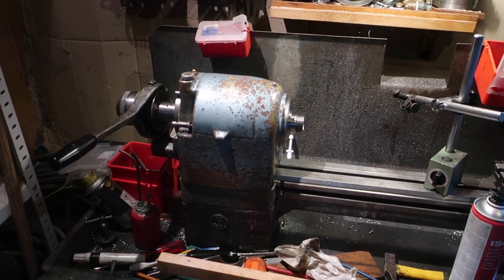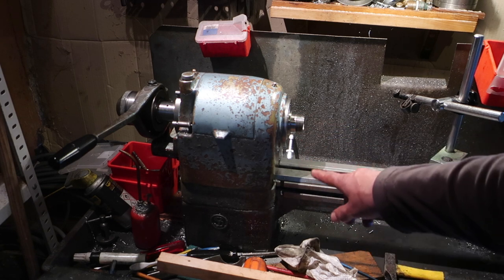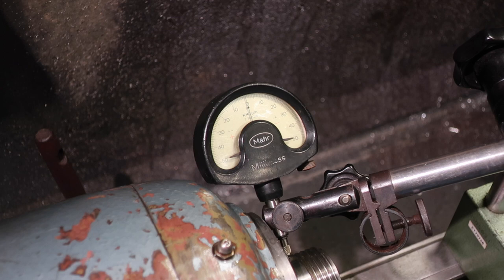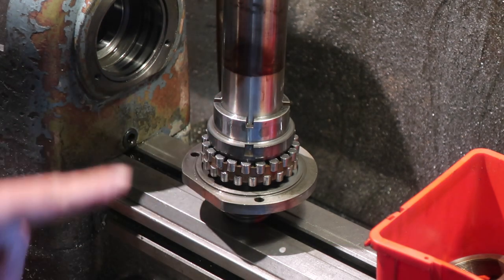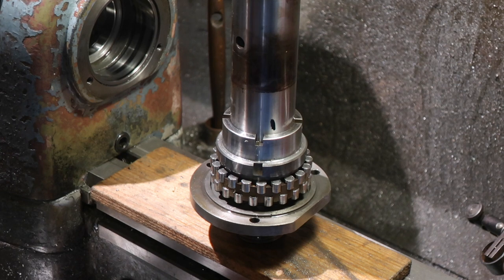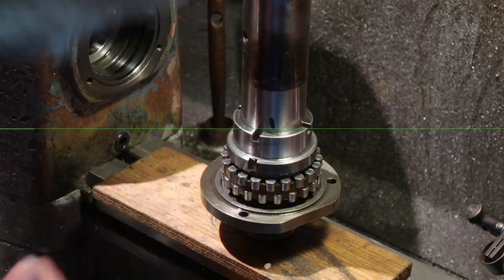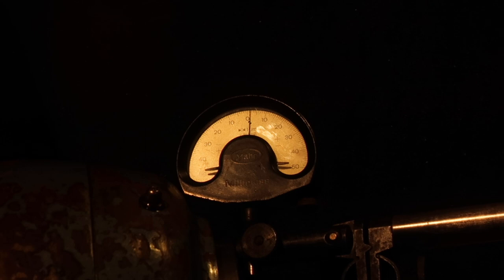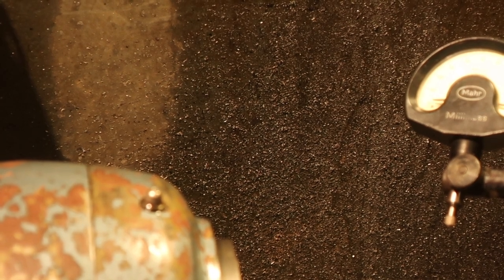Schaublin 102 open heart surgery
The insanely expensive bearings on my Schaublin 102's headstock are reaching end of life.  I suspect that a bit of grit or swarf has made its way in there, given the markings on of the rollers, but in any case, there's some lateral play issues.  The only solution … crack out the tools, and crack it open.